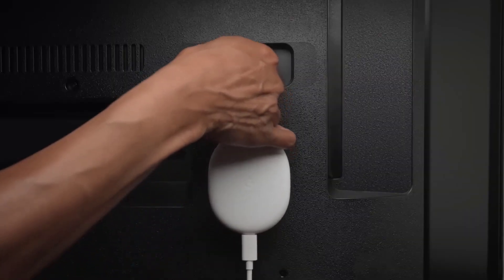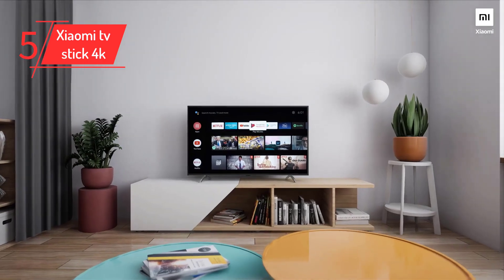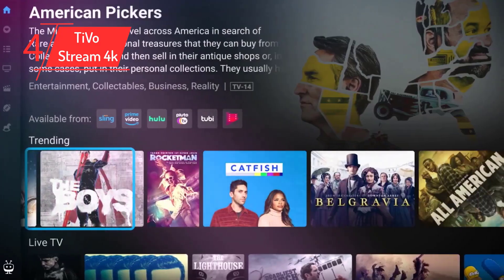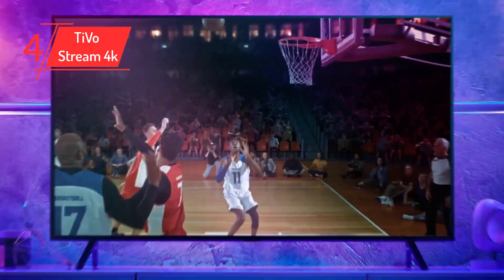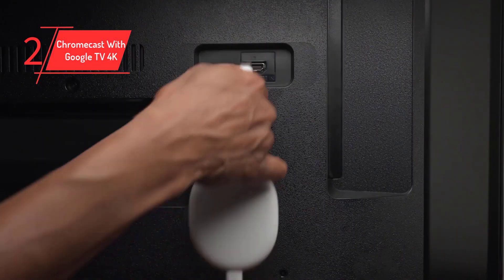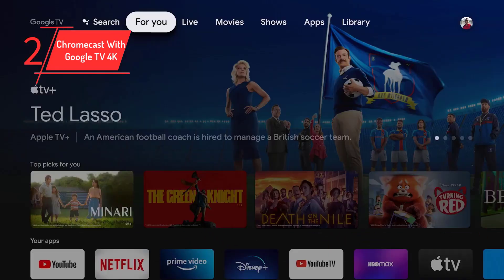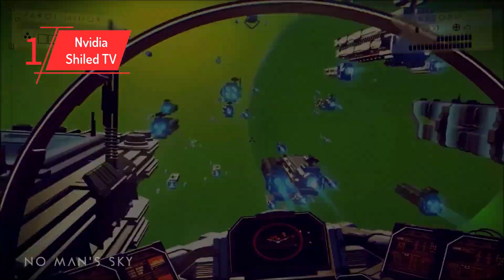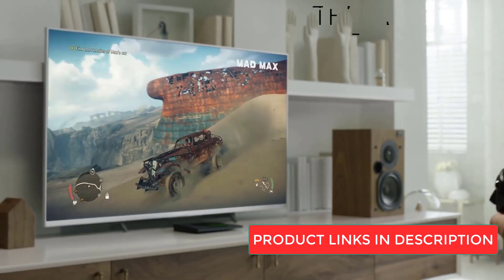The 5 Best Android TV Boxes of 2023: ✅ Which One Is Right for You?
1️⃣ NVIDIA SHIELD Android TV

2️⃣ Chromecast with Google TV (4K)

3️⃣ Chromecast with Google TV (HD)

4️⃣ TiVo Stream 4K

5️⃣ Xiaomi Mi TV Stick Streaming Stick 4K

Looking for the best Android TV box in 2023? In this video, we'll take a look at five of the top-rated Android TV boxes on the market and help you decide which one is right for you.

We'll cover everything from price to features to performance, so you can be sure you're making an informed decision. So whether you're a first-time Android TV user or you're just looking to upgrade, be sure to watch this video before you buy!

We'll discuss each of these boxes in detail, so you can see which one is the best fit for your needs. We'll also provide some tips on how to choose the right Android TV box for you.

So whether you're looking for a powerful box for gaming or a simple box for streaming movies and TV shows, we've got you covered. Be sure to watch this video to learn more about the best Android TV boxes of 2023!